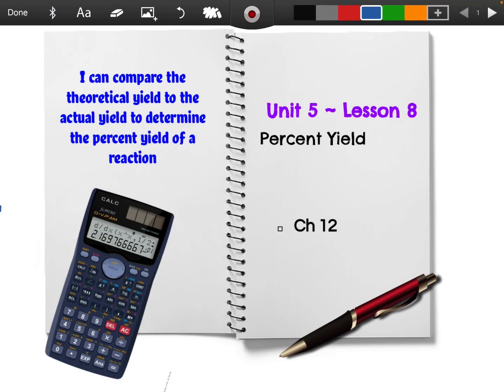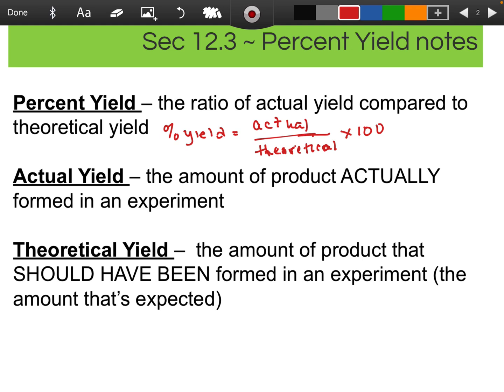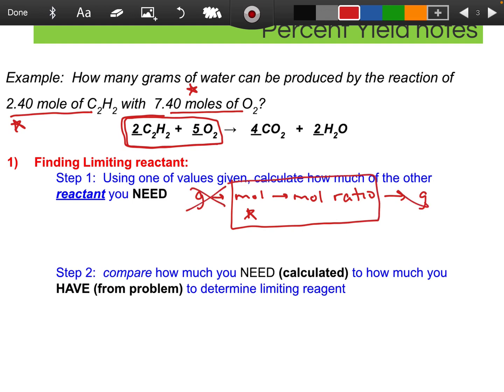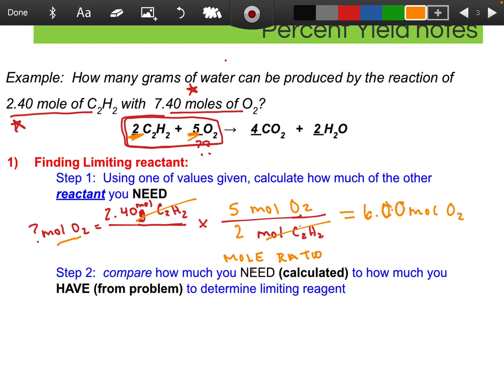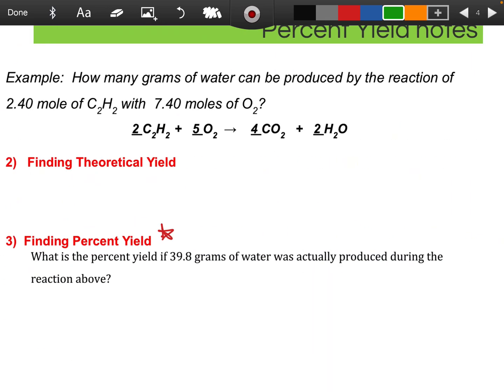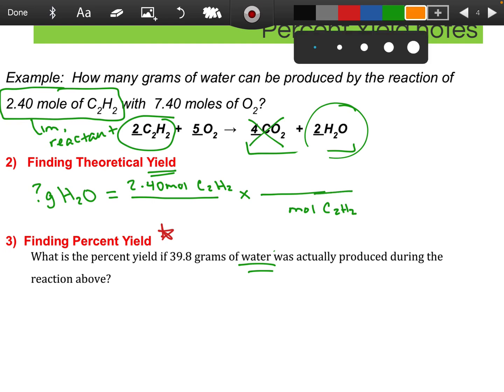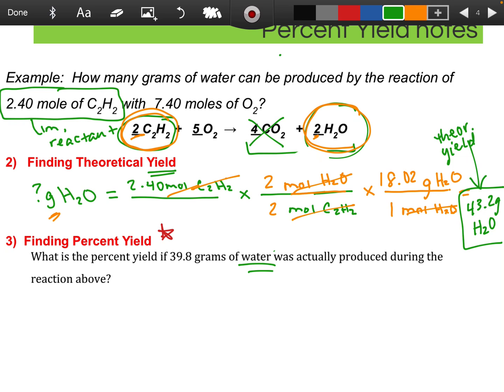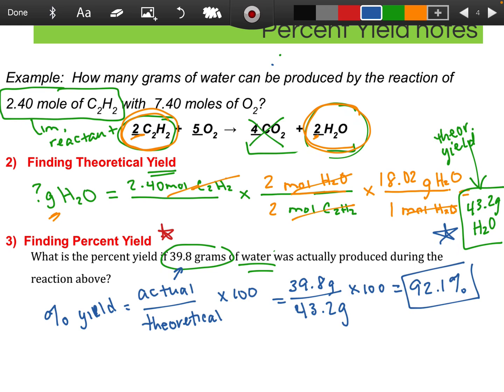Chem notes Unit 5 Lesson 8 Percent Yield